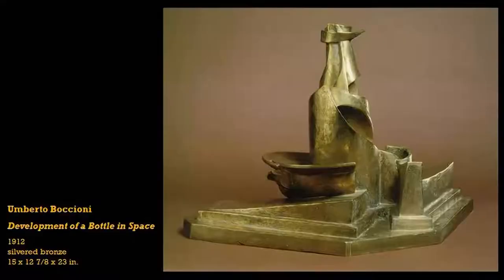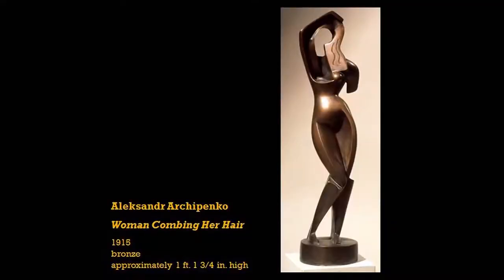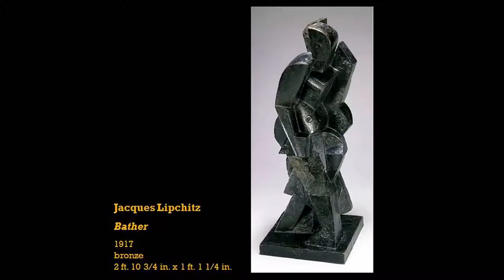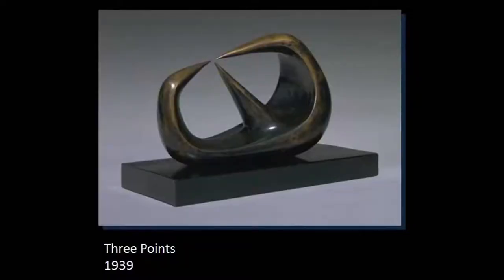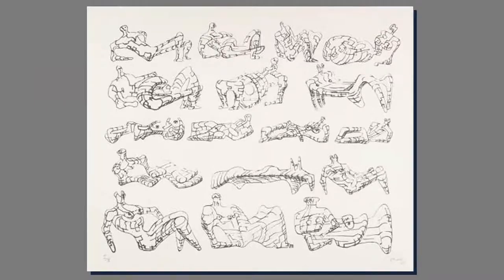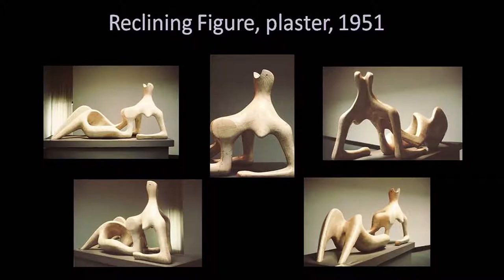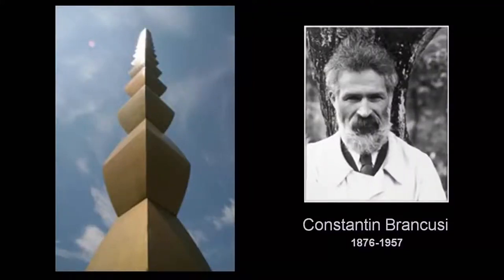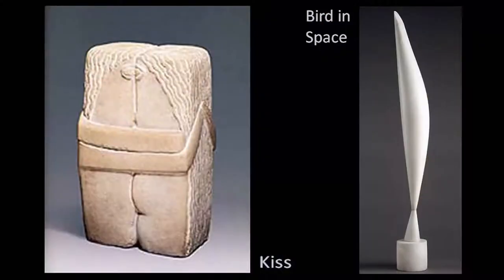From Figuration to Abstract (Henry Moore & Brancusi)